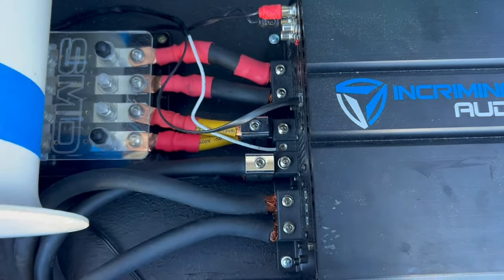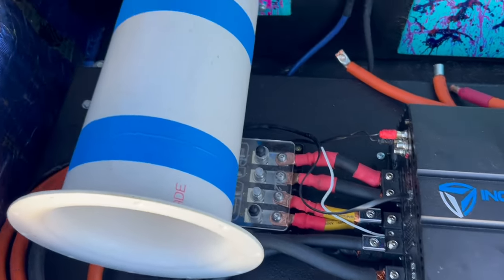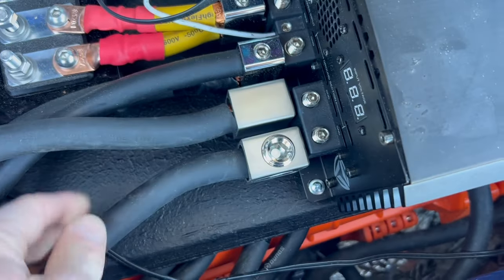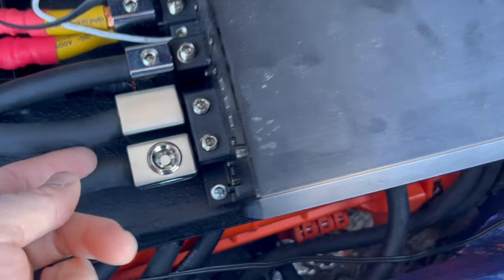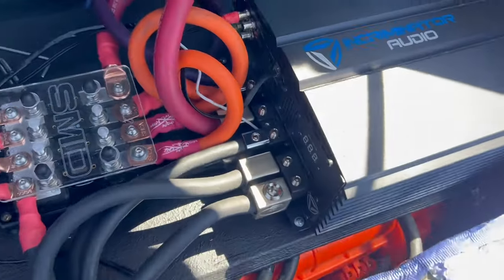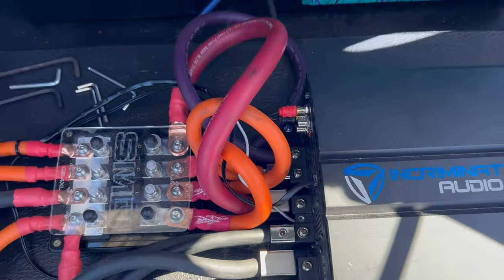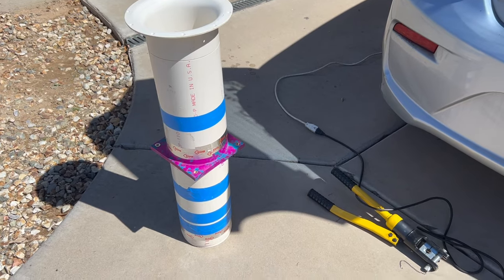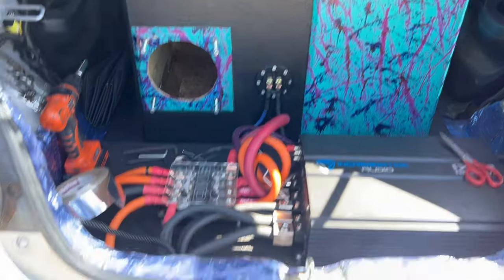Preping the GoKart for IFO Chander 2024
I've never been to a SPL comp before.  I live in AZ, and there is an IFO (Import Face Off) in Chander AZ this weekend.  This video, I make some minor changes to the system to prep for this competition.  Enjoy!